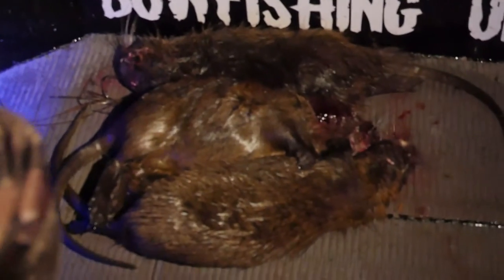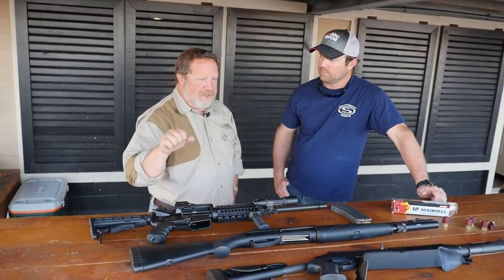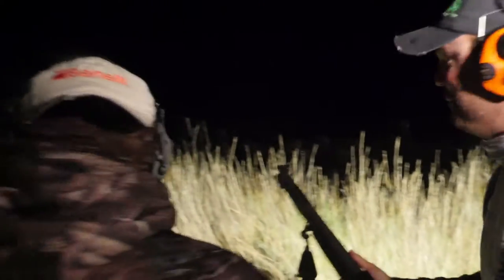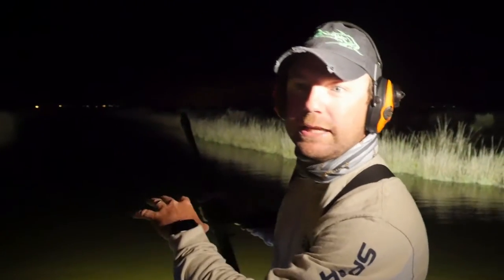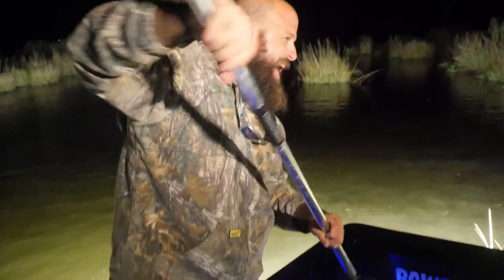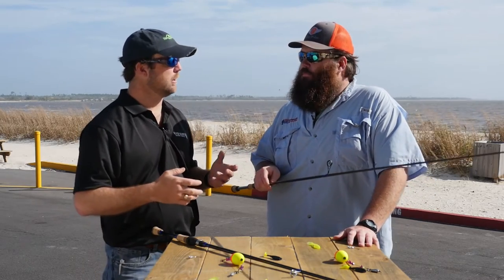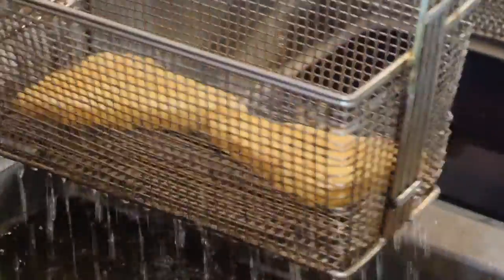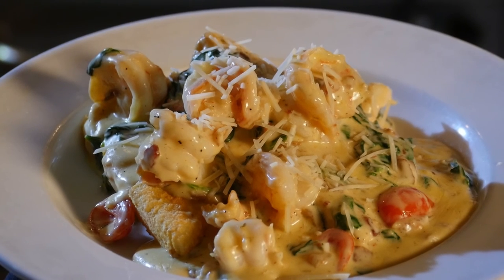Nutria Hunt with The Fisherman's Guide with Bowfishing Unlimited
Join Captain Ronnie Daniels and his guest Kevin Riley of Dad's Superpawn as the hunt Nutria our of airboats along with the Bowfishing Unlimited Team.